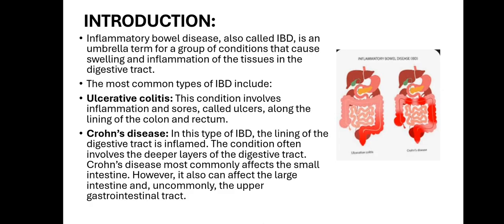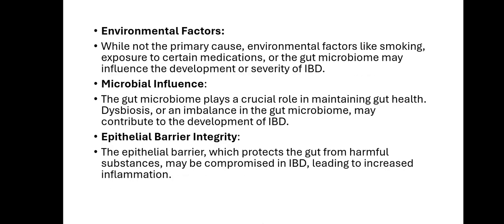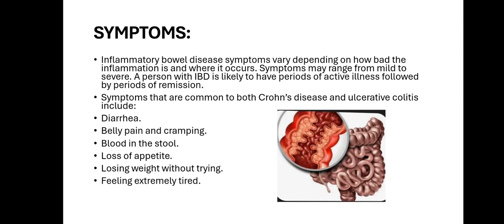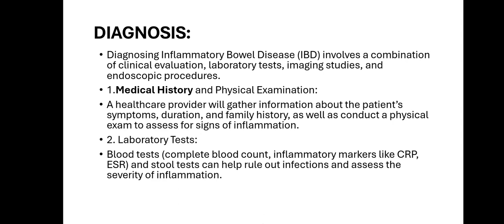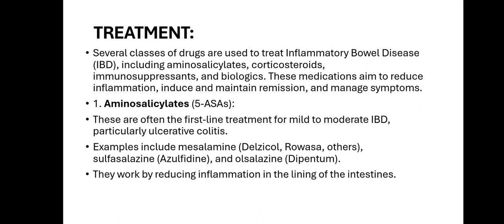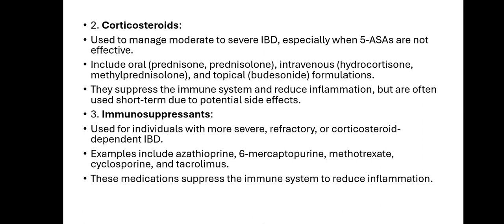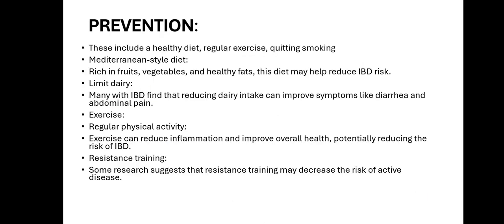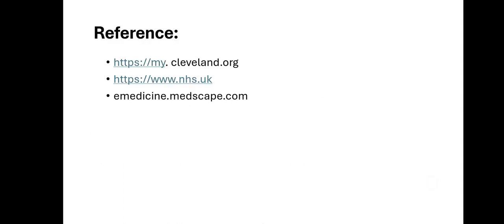INFLAMMATORY BOWEL DISEASE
Inflammatory bowel disease is a umbrella term that cause swelling and inflammation of tissues in GIT